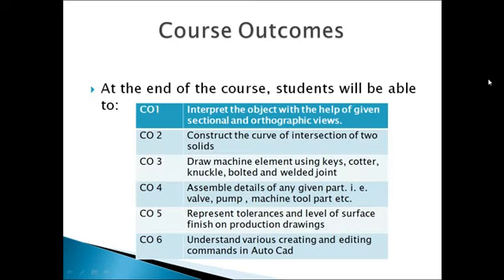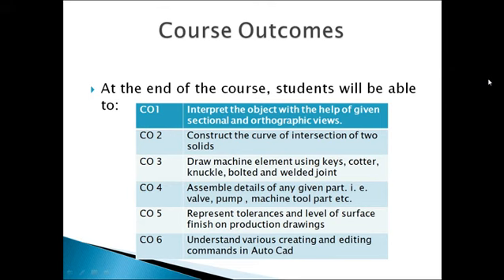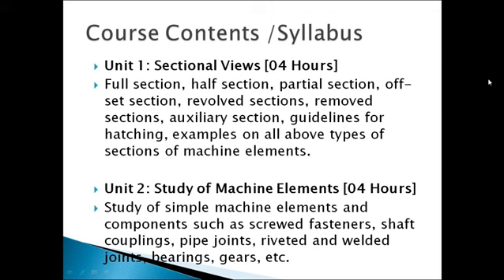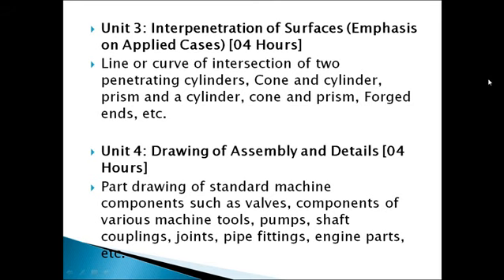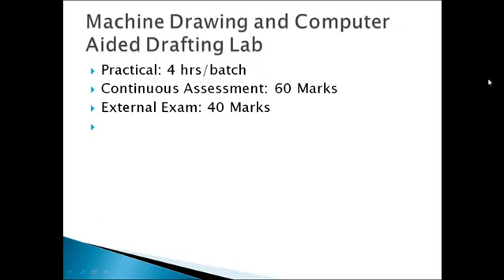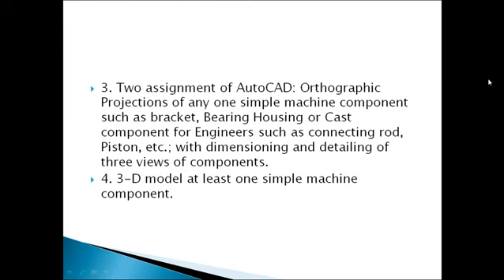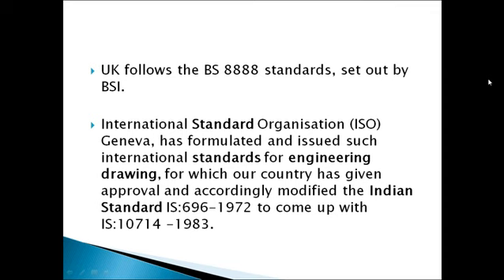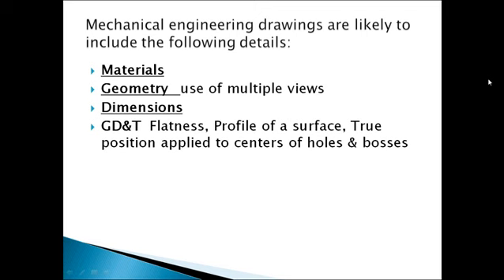Machine Drawing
Machine Drawing syllabus